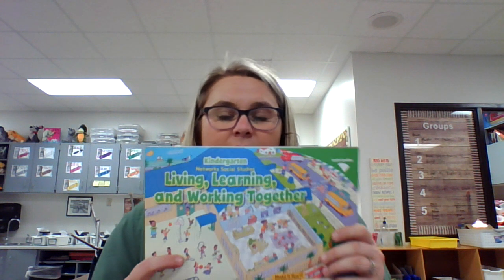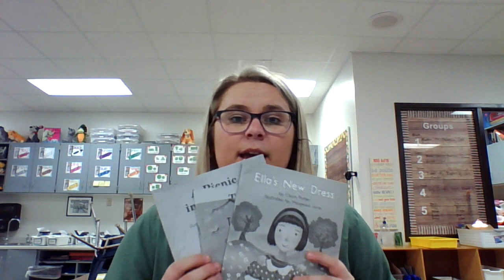E learning packet info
Miss Davis' E-Learning packet information